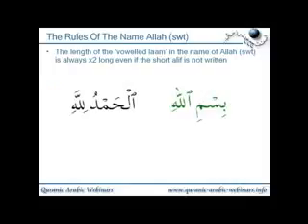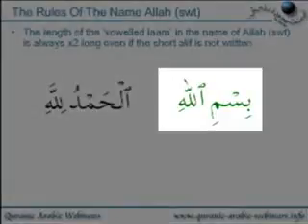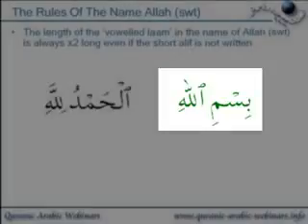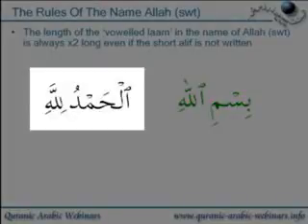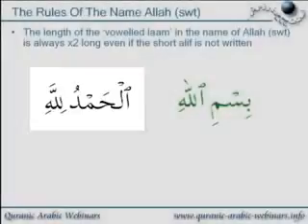2 Learn Quran with tajweed online 2 2 The Name Of Allah swt And AllahHumma YouTube